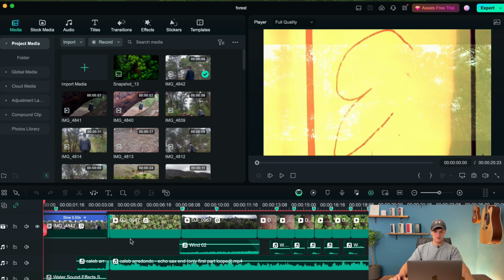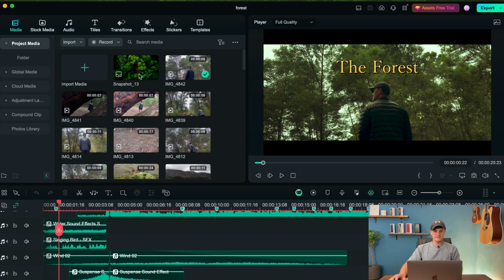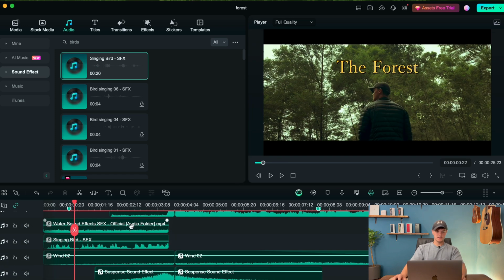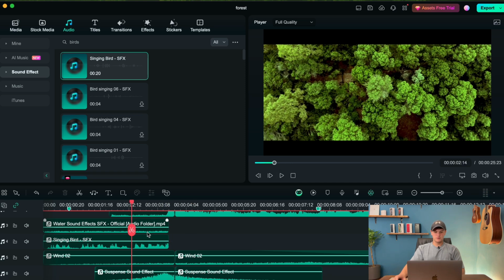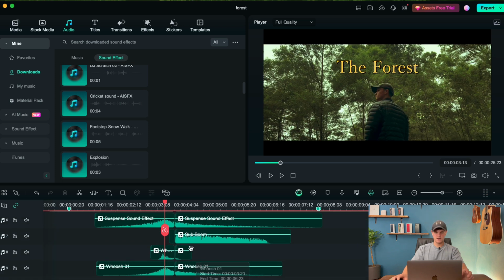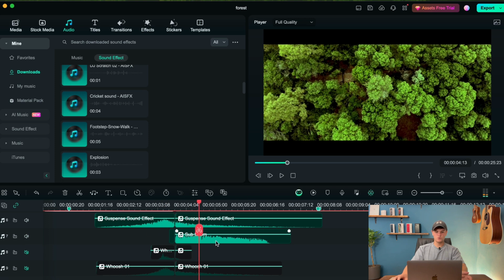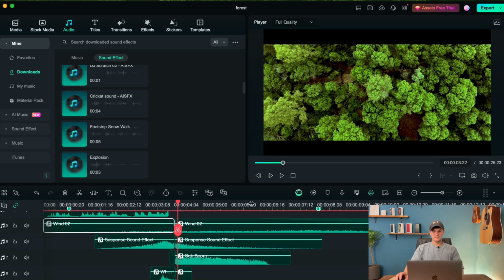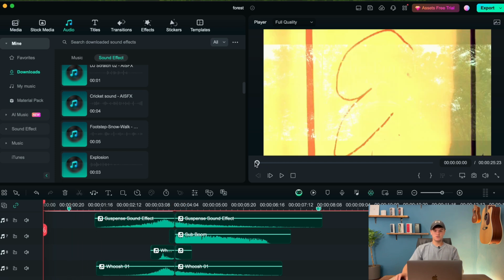Cinematic Secrets in Filmora